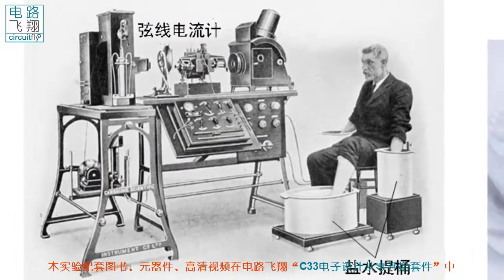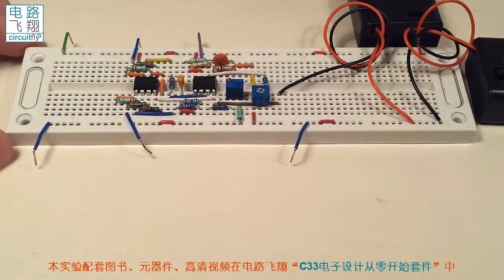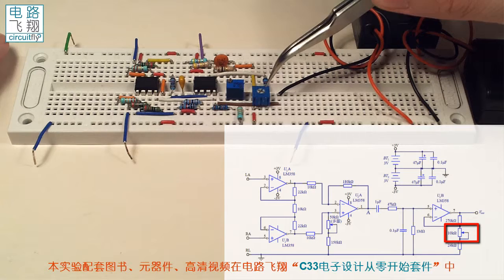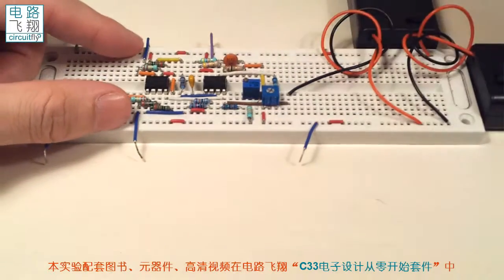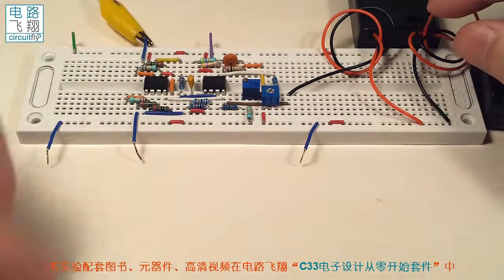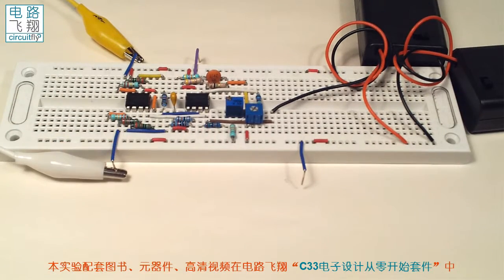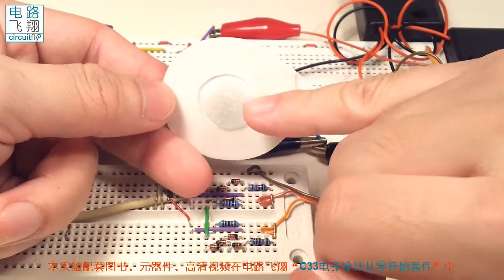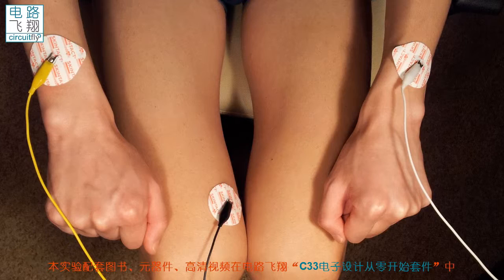C33 49心电图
circuitfly,analog electronics,cricuit,digital

fundamental,microcontroller,electronics,circuit design

from the ground up,arduino,breadboard,circuit

design,schematic diagram,electronic components,electronic

devices,digial electronics,electronic kits,MCU,gadget,电路

飞翔,电子技术,单片机,模拟电路,数字电路,电路设计,电子设计从

零开始,面包板,电路,电路图,元器件,套件,开发,实验